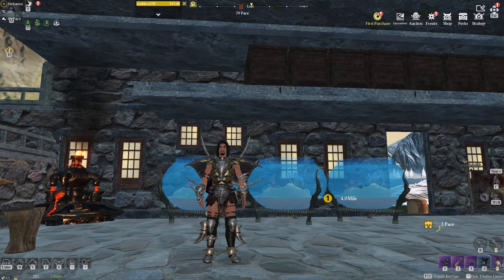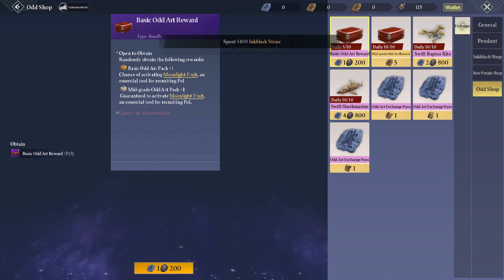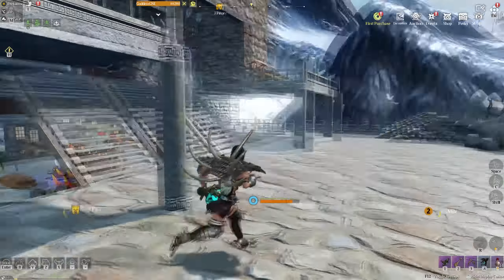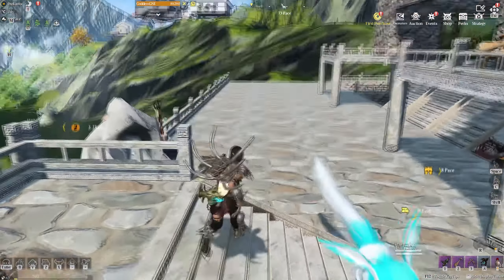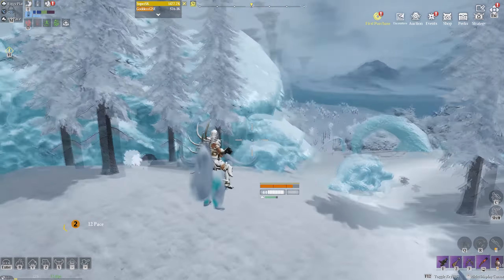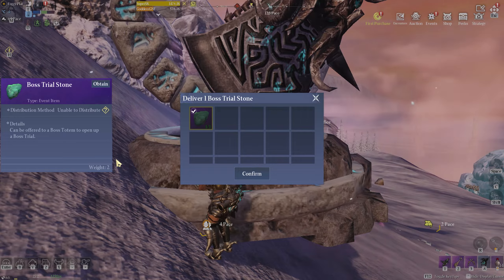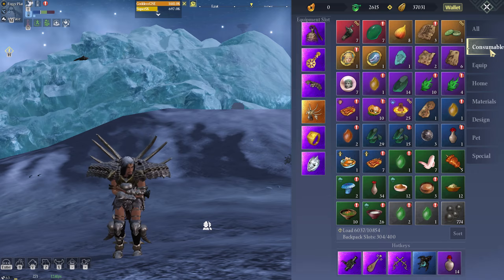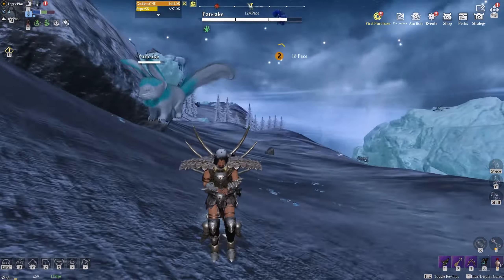ChimeraLand Ep43: Boss Trials, Odd Art Packs & Moonlight Fruit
ChimeraLand is an open-world sandbox RPG in a prehistoric, mythical world.

You need to gather resources, craft items, grow crops, and research technologies. Start from building a survival shelter, to making a megabase in the Outerspace!
You will find hundreds of bizarre mythical beasts while exploring this seamless world. Do you want a new pet? Catch and Tame them!
Or maybe you want to have a pair of wings on your horse? Let your pets devour them, and see what kind of Chimera you can create! The possibility is endless!

You can be a close-quarter fighter when wielding blades, a cunning gunslinger with X-bows, or both! You can be a Werewolf, a Dragonborn, or a Jellyfish girl! Choose your own way, and create your own style!

There are no limitations to restrict what you can and cannot be!
And there are thousands of other creative travelers, with their unique tastes and styles, living and thriving together...